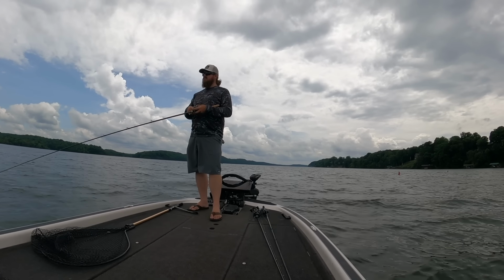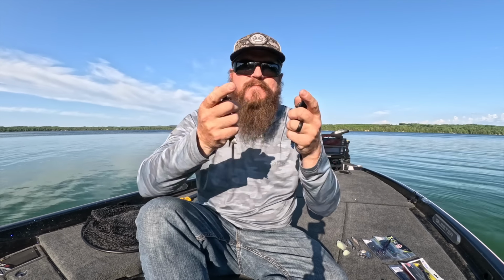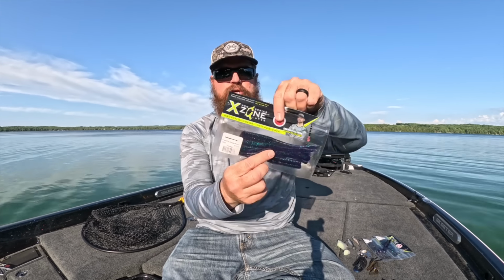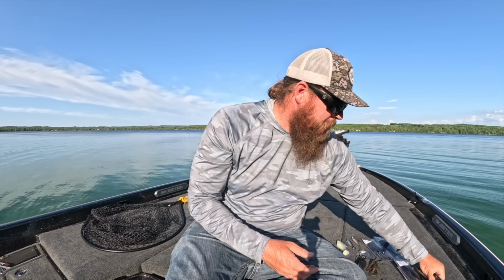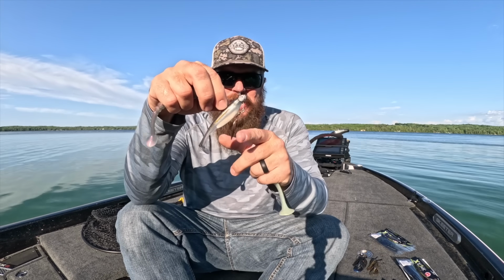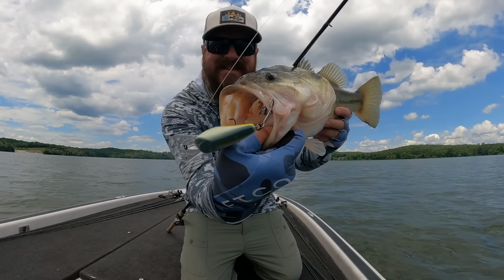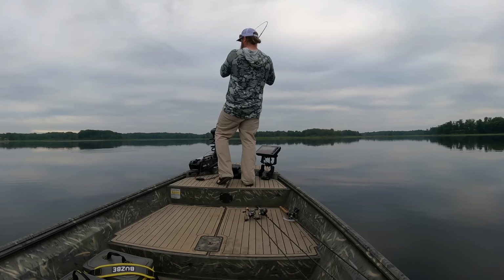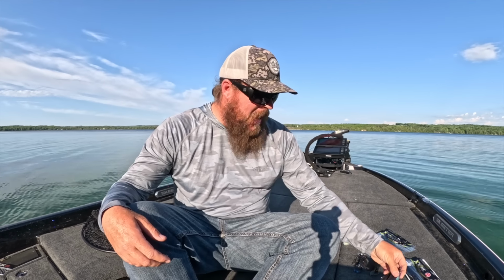Top 5 Baits For July Bass Fishing!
Here are the top 5 baits we trust to catch bass in July! We're entering the HOTTEST month of the year and the fishing is about to get good! Get ready to catch some bass!! You can fish these baits with confidence whether you're walking the shore of a pond, exploring a reservoir, or flipping your way through a shallow Southern fishery!

As temperatures rise bass become lethargic and spend most of their time tucked against cover or structure. Once you know where to look (we're going to explain that too) all you have to do is fish these baits with confidence. You can catch fish all Summer long and we're going to help you do it!

Below you'll find links to the exact baits we're throwing throughout the month. We've included our favorite sizes and colors, and even a few of the combos we use to fish them effectively. All the links go directly to Tackle Warehouse where you can see detailed photos and descriptions of each item.

Colors: Hematoma, The Go To

Colors: Black Shadow Flare, Tilapia Magic

Colors: Junebug, Bama Bug

Colors: Junebug, TW Dark Junebug

Colors: Junebug, Dark Junebug, Tilapia

Size: 1/2 oz, 4/0 Hook

Color: Gizzard Shad

Color: Pro Blue Red pearl

Colors: Tactical Chartreuse Shad, Tactical Gizzard Shad

Size: 22/24
Colors: Grand Shad, Gold Digger

Colors: Citrus Shad, Caribbean Shad

Colors: Chartreuse Blue Back, Citrus Shad

Color: Bone, Full Metal

Colors: Sexy French Pearl, Sexy Shad, Wagin Hasu 2

Colors: Glitter Hasu, Glitter Bluegill, White

Colors: Shad, Gill